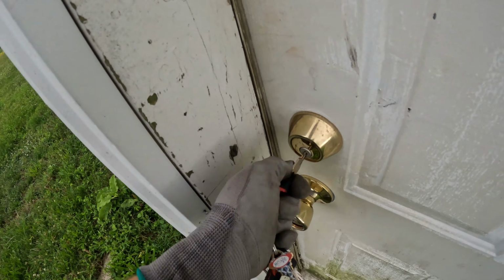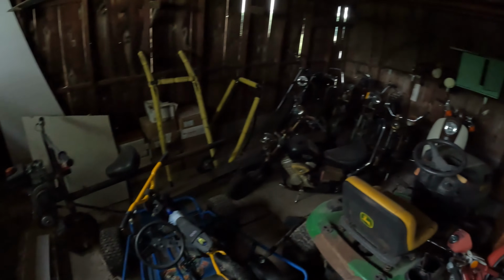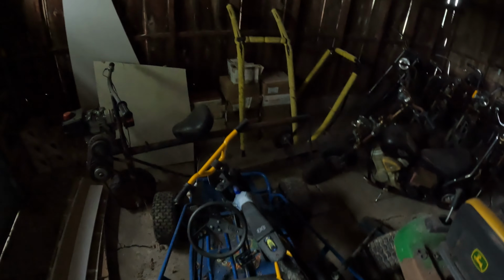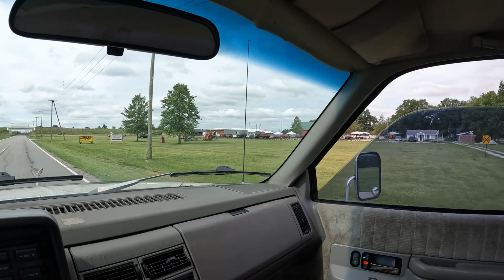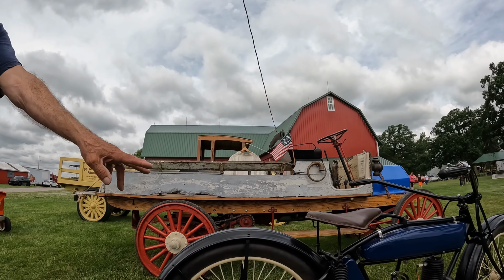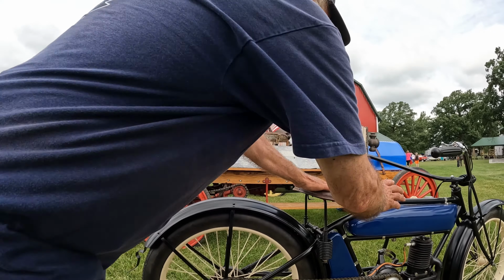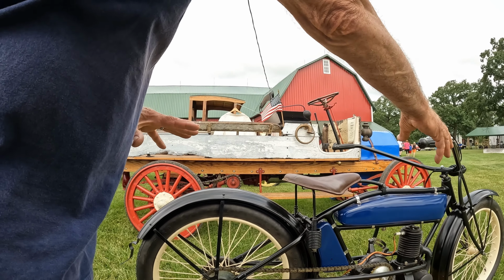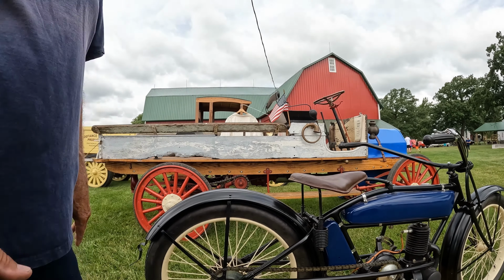Taking the "Steam Bike" to Motorama 2023 Auglaize Village (small local show)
The folks said, "Bring anything with an engine, doesn't even have to run" Well I had something that fit the bill...Not the first public appearance of the Steam Bike, it debuted at a local Halloween parade. And though I can't say it really runs on steam ( that is just an aesthetic) I can't really say it runs on gasoline either!